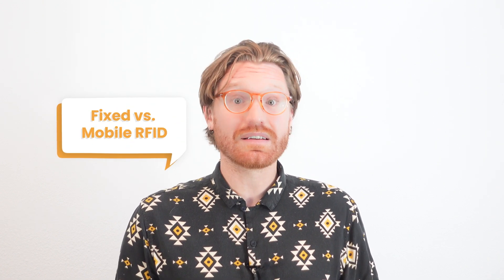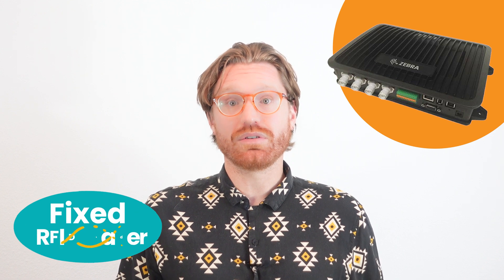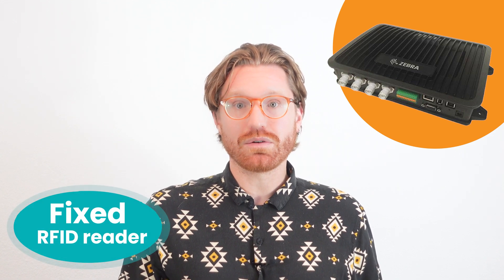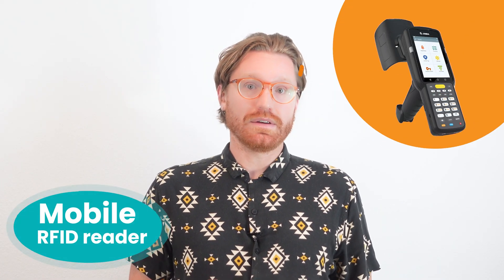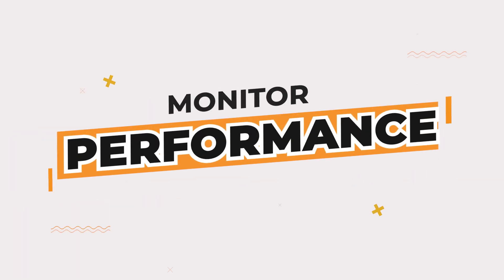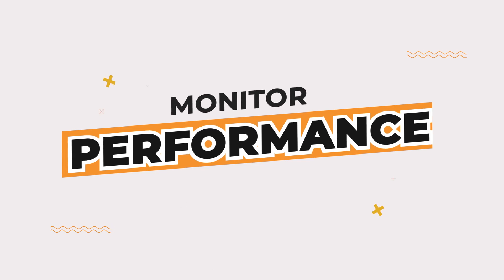RFID Implementation in Retail - What Retailers Must Know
0:52 - Establishing goals and objectives
1:14 - Assess store infrastructure
1:45 - RFID Tags
2:11 - Choosing the best RFID system
2:40 - Fixed vs. mobile RFID readers
3:40 - Additional RFID hardware
4:50 - RFID software
5:44 - Conduct a pilot study for RFID
6:54 - Monitor store performance after RFID implementation
7:11 - 4 Benefits of RFID technology

RFID is a crucial emerging technology for retailers. But how much does it cost to implement RFID tech? How challenging is it to add RFID tech to an existing business? When do retailers need RFID technology?

This video covers the basics of RFID technology, how to assess your business's needs, the basic hardware components needed, and the cost for retailers wanting to add RFID to their store.